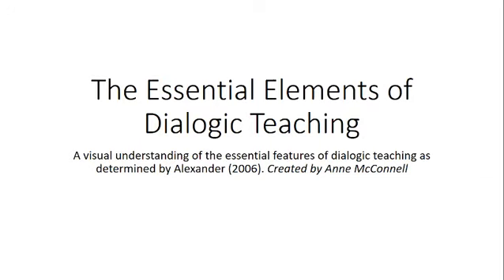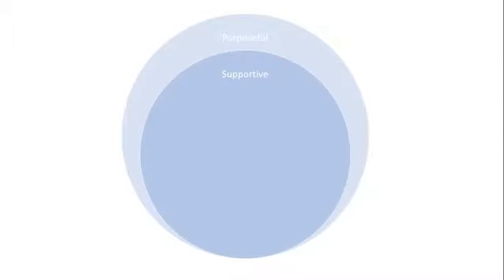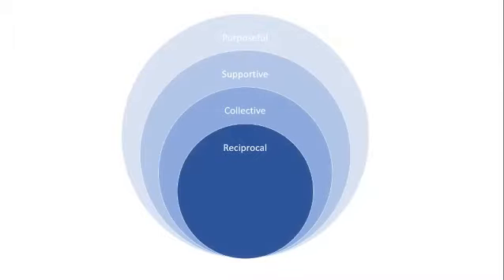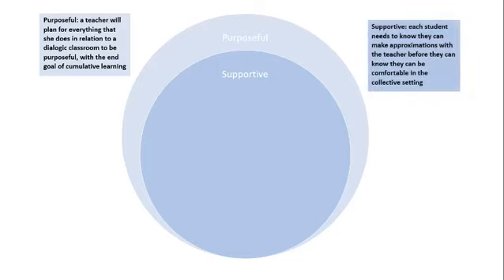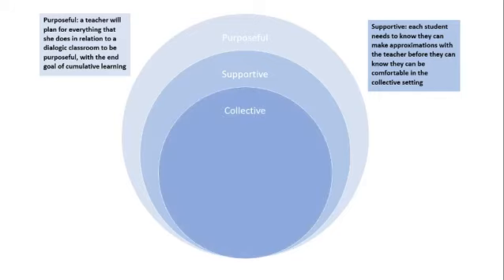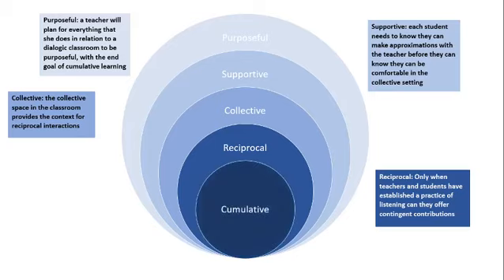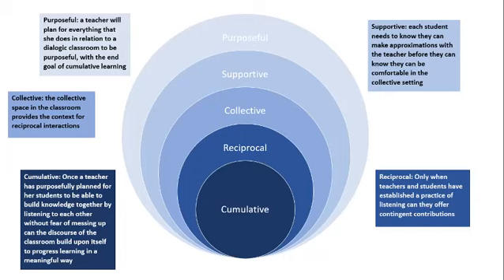The Essential Elements of Dialogic Teaching (Alexander, 2006)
This video is a screencast of a visual that explains themes found in my research about teacher questioning according to a framework based on ideas from Alexander's (2006) Towards Dialogic Teaching.